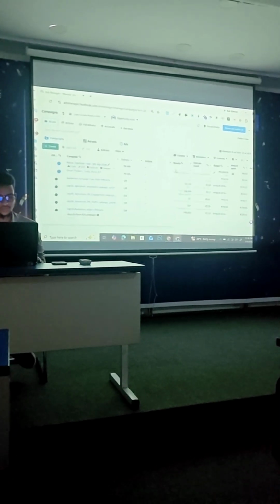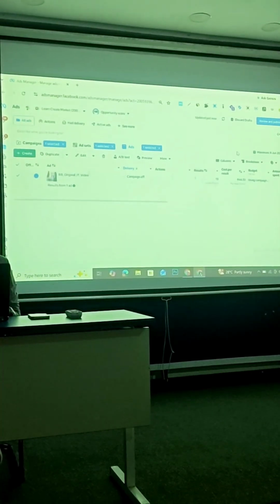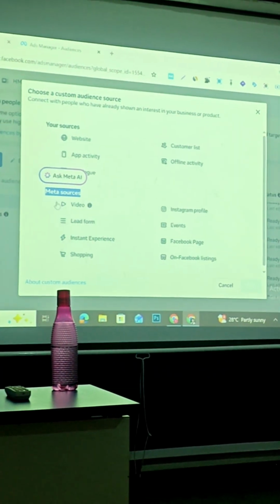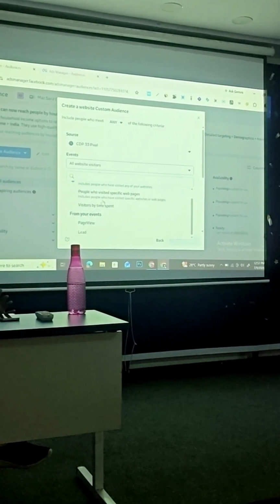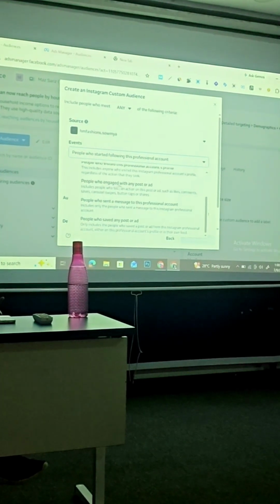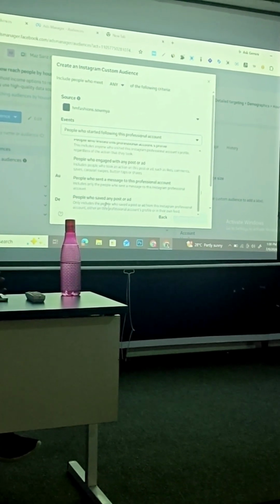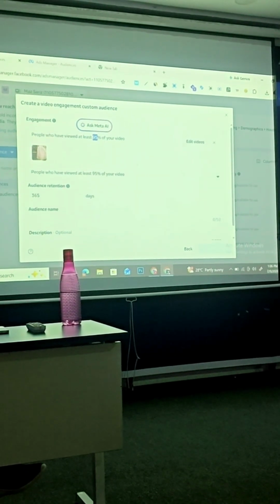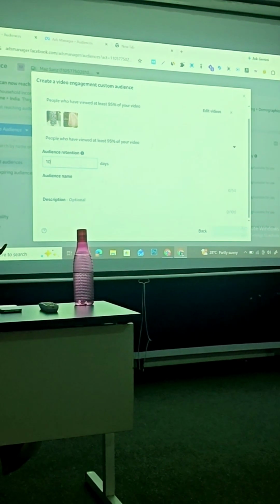9th July meta ads Campaign results and etc 🎉🥳